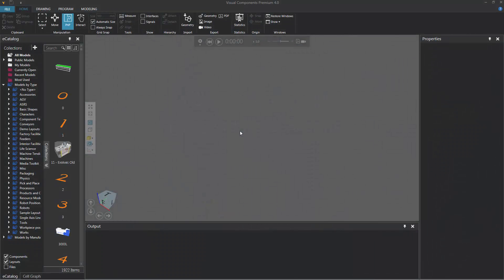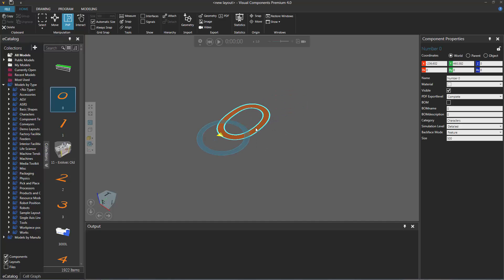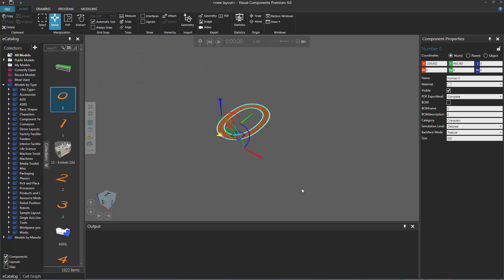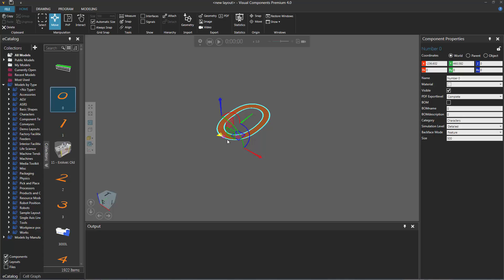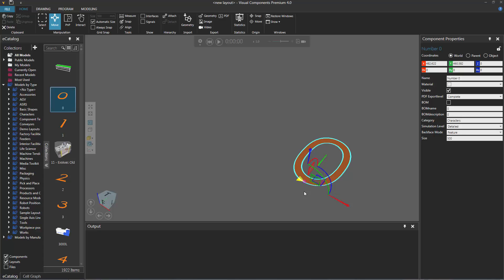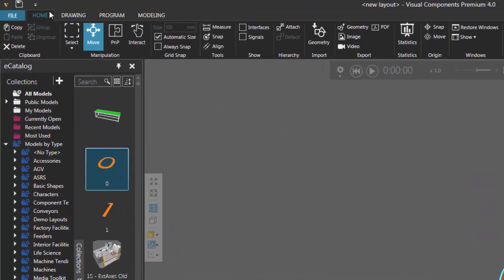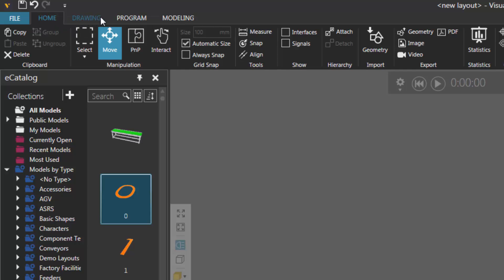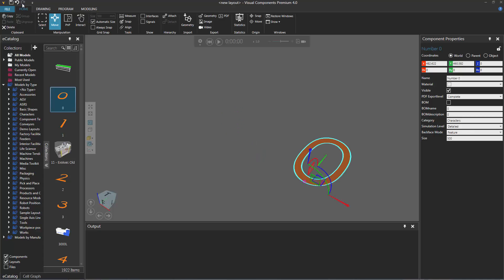Undo and Redo Actions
This video shows how to undo and redo actions and customize the Quick Access Toolbar.